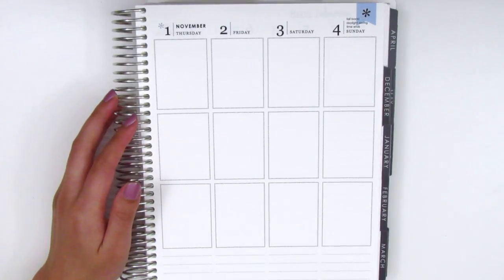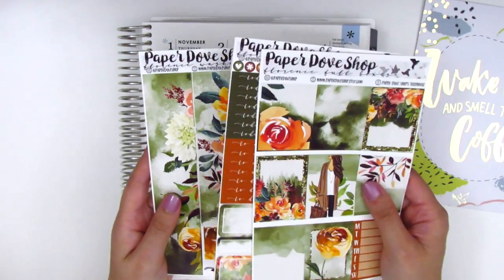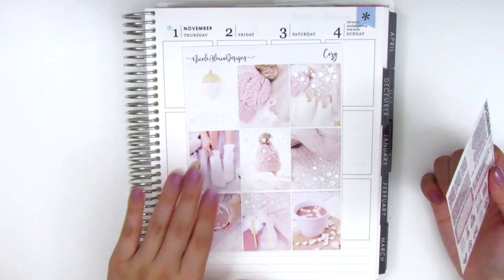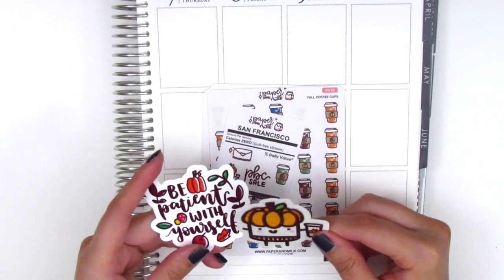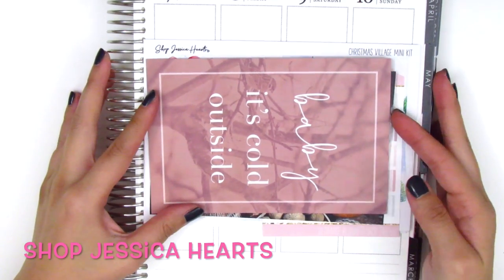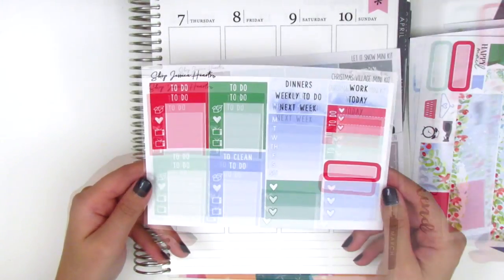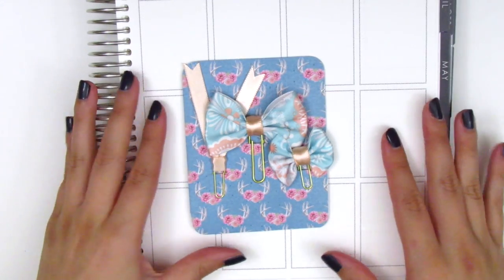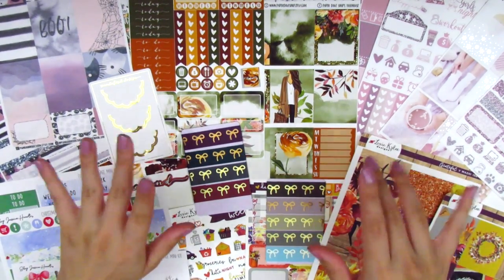Sticker Haul ft. Pandabird Design, Paper Dove Shop, Lexie Kylee Designs, & More!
HAPPY MAIL:
Sherry H.

SHOPS MENTIONED:

Pandabird Design

Paper Dove Shop

Oh So Washi

Wonderfully Made Craft